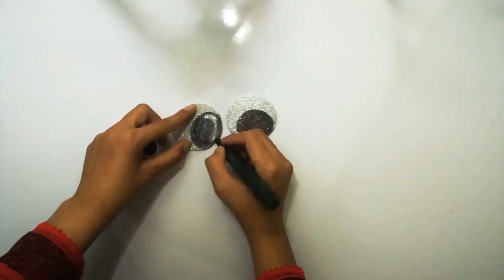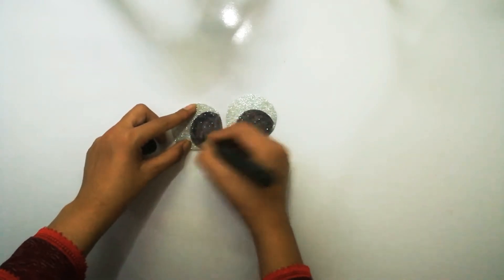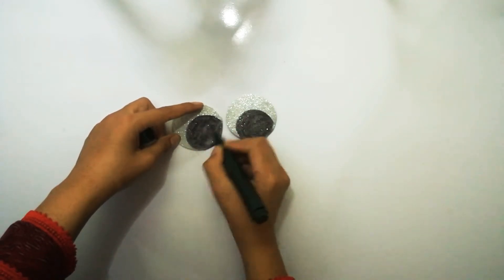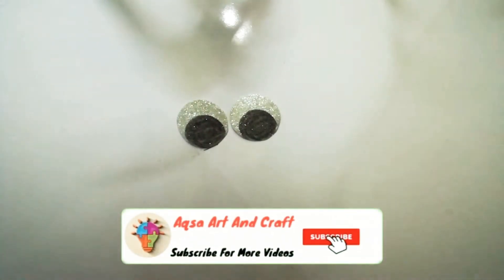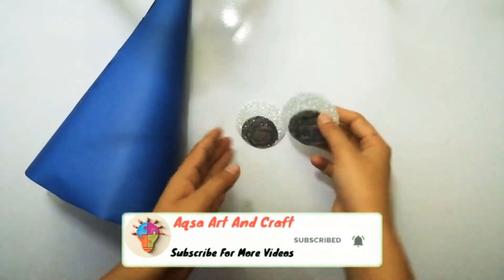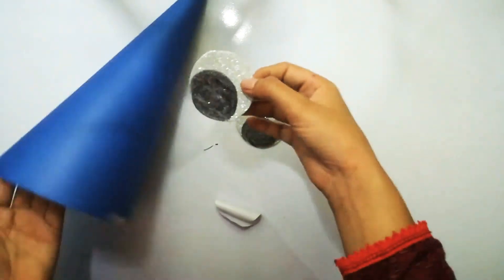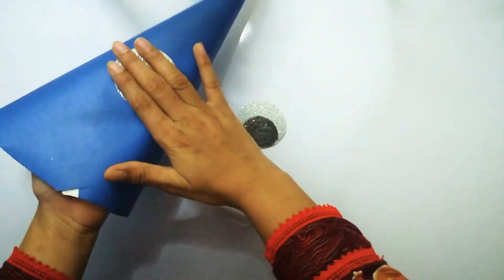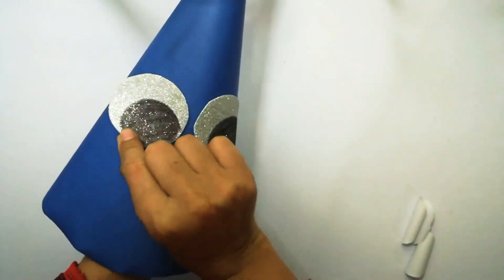Cool DlY ideas for awesome party